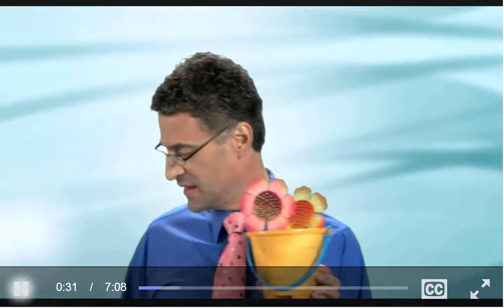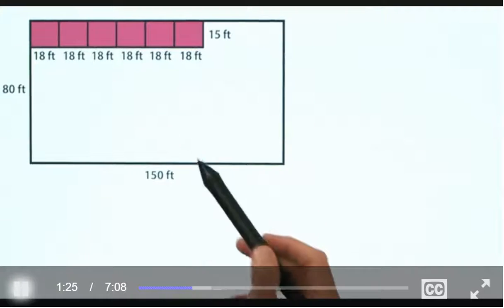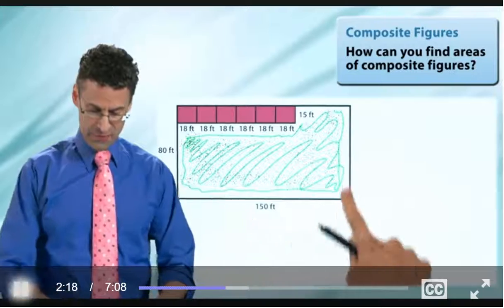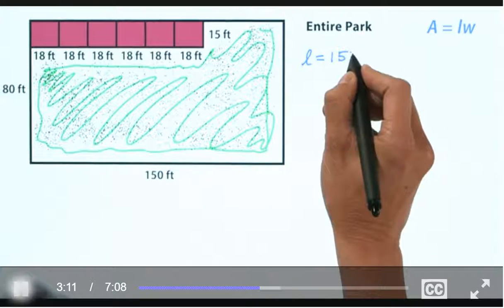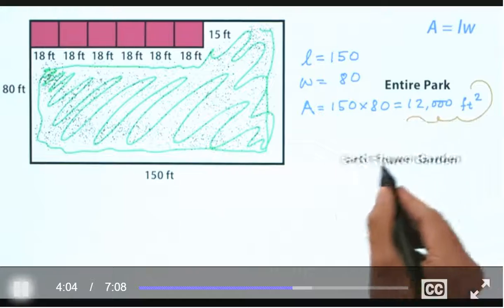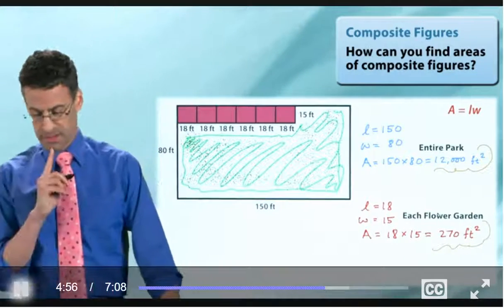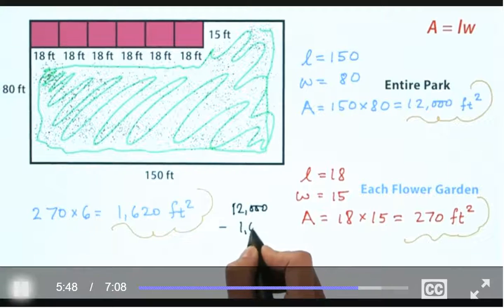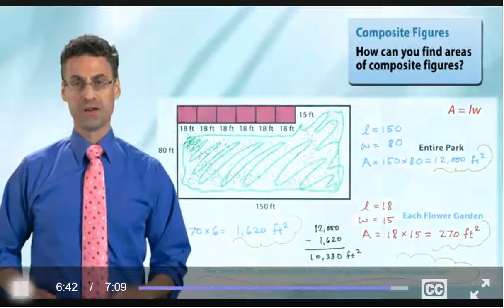Math on the Spot 10 7